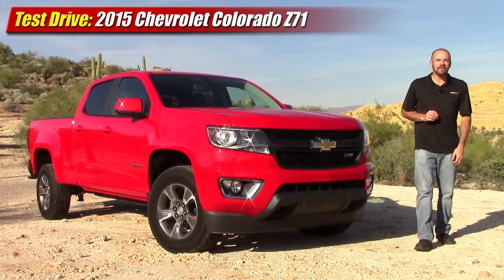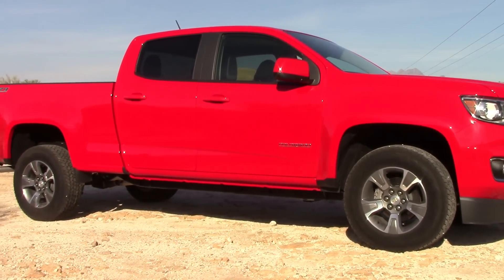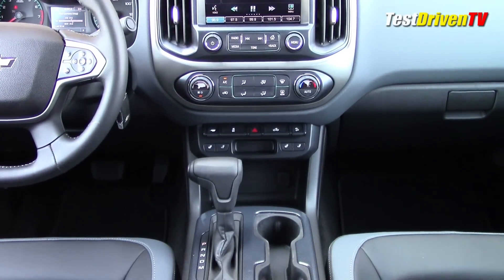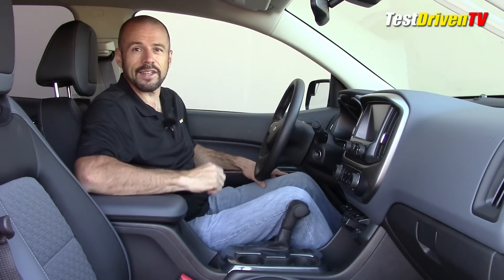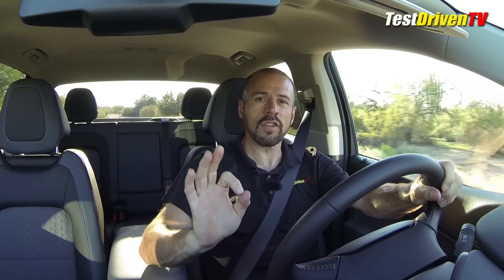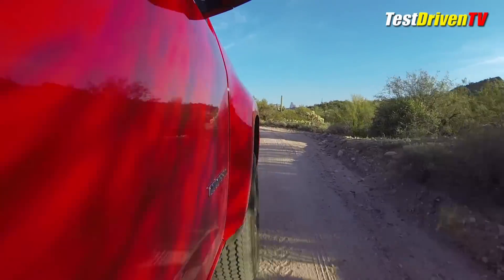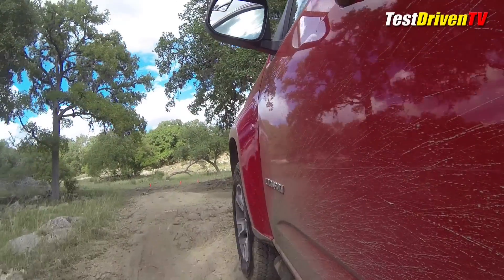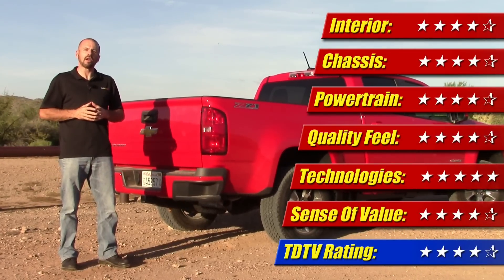2015 Chevrolet Colorado Z71 Test Drive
We spend a week in the desert with the all-new 2015 Chevrolet Colorado Z71 crew cab long bed pickup truck to see what it's like to live with and if it puts Nissan and Toyota to the challenge.